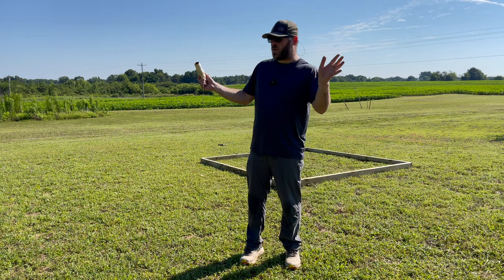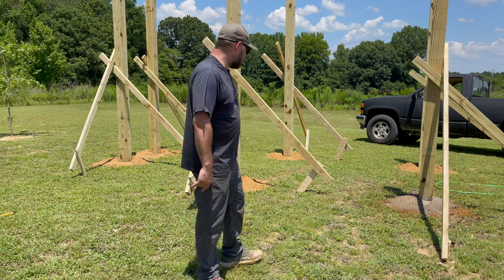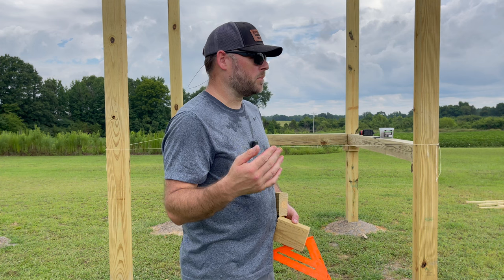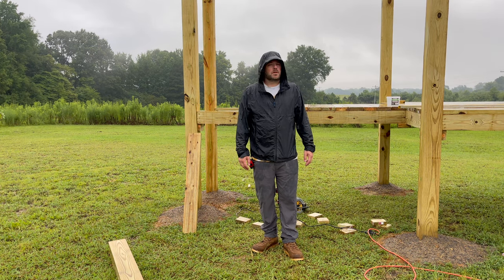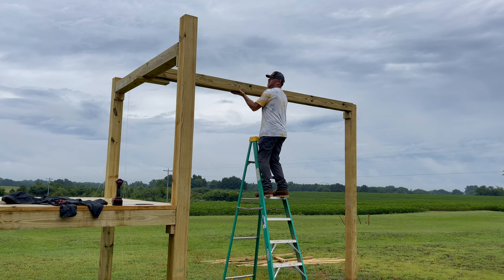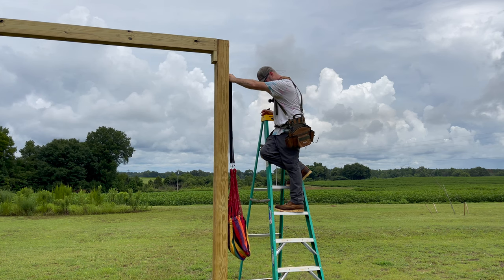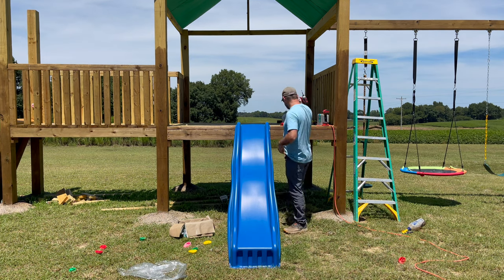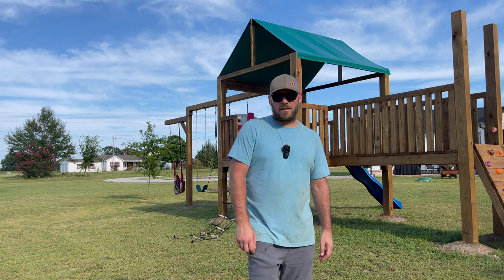BUILDING A MASSIVE PLAYSET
In this video I built a massive play set.